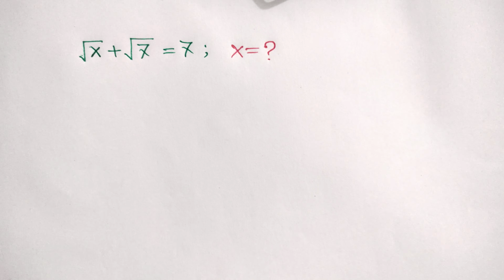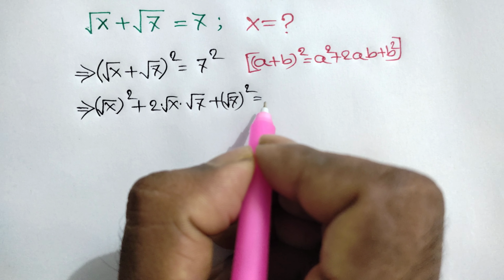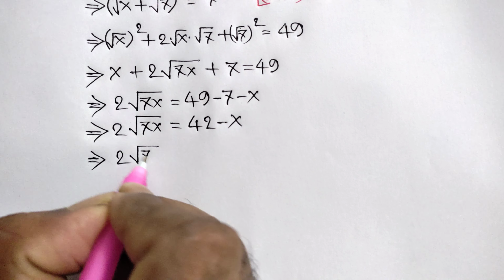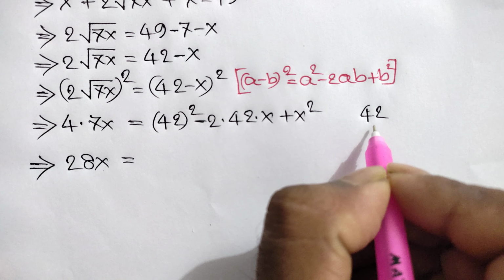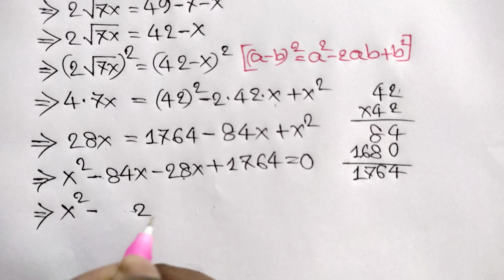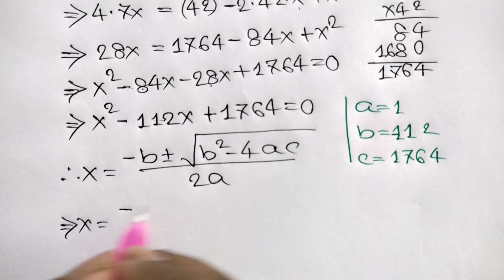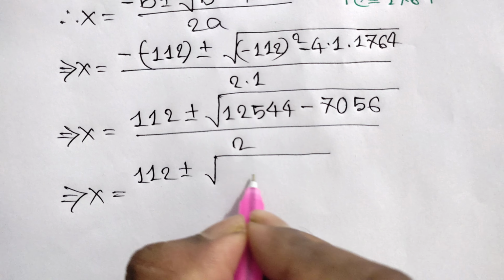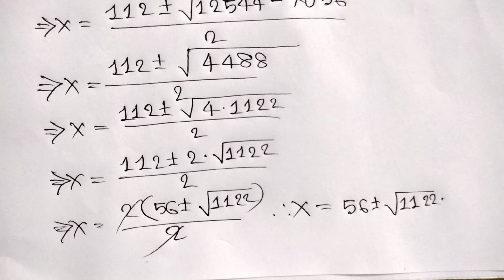"Solve √x + √7 = 7 in Seconds | Radical Equation Made Easy!" Olympiad Math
In this video, we solve the radical equation √x + √7 = 7 step by step in a clear and beginner-friendly way. This is a great example for anyone learning how to solve square root equations or preparing for math competitions like the math olympiad.

What You’ll Learn:

How to isolate square root terms
How to square both sides of an equation
Step-by-step method for solving radical equations
This video is suitable for:

00:00-00:10 Introduction
00:10-066:56 Step-by-Step Solution
06:56-07:06 Final Solution
07:06-07:16 Conclusion

Anyone looking to improve their math problem-solving skills